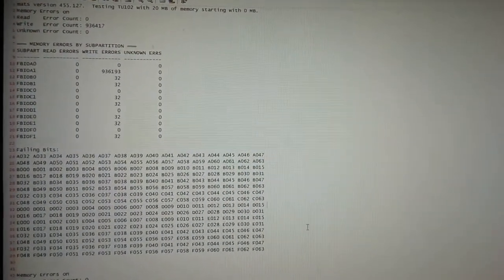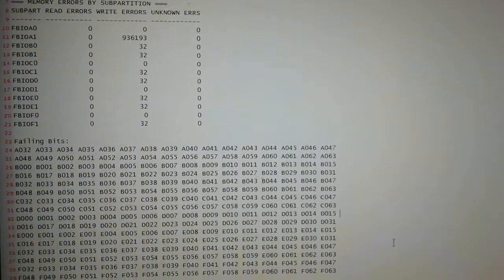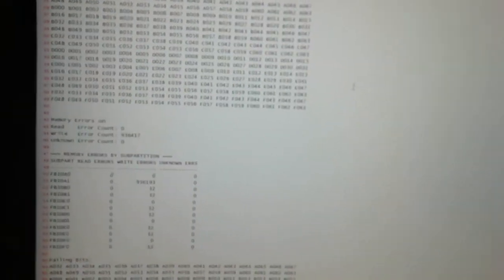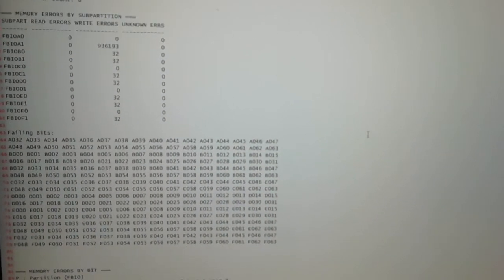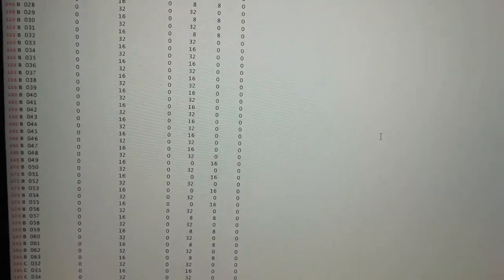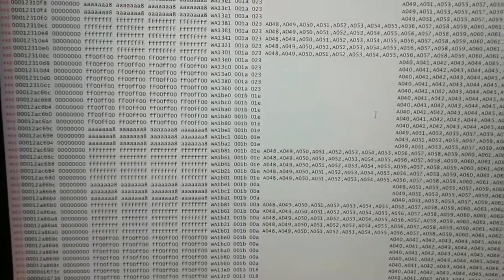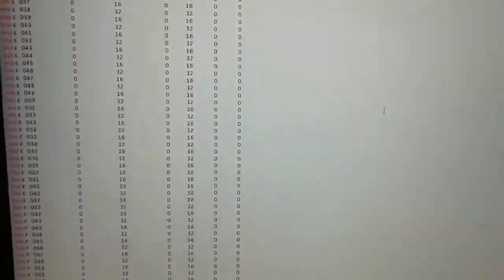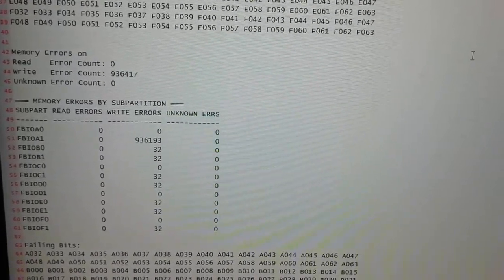2080 Ti update Pt 2 - YOLO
This is getting wild. So many new things to learn!